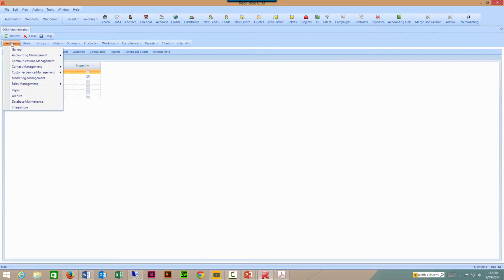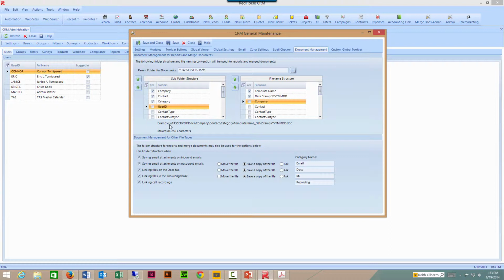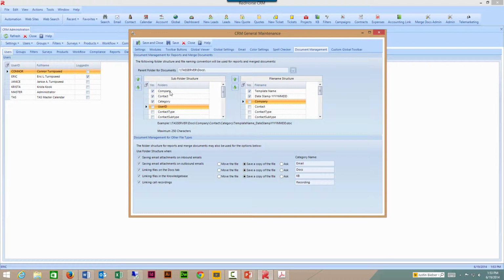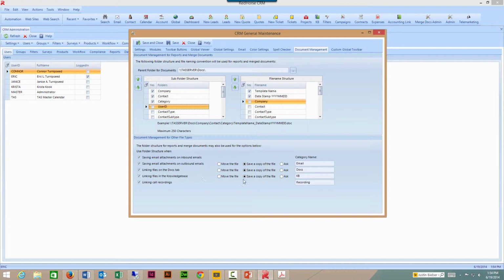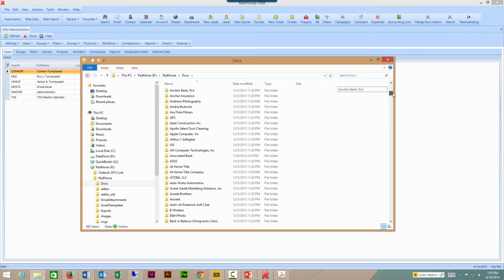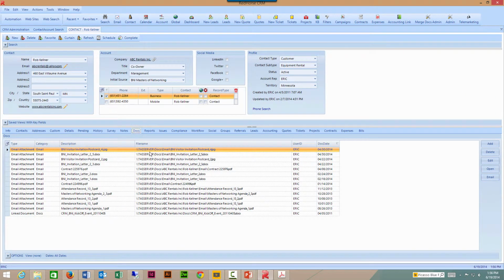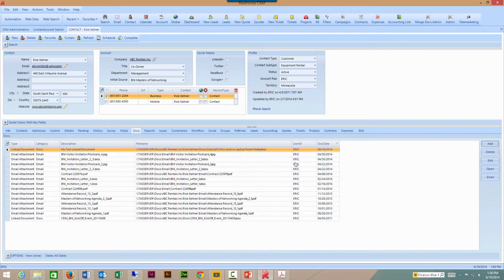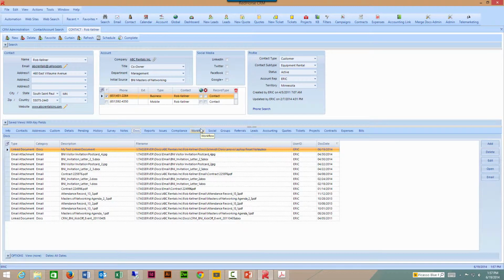RedHorse CRM Document Management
A brief video overview of RedHorse CRM Document Management. RedHorse CRM is an on premises CRM solution running on Microsoft SQL Server and Windows software to power your business.